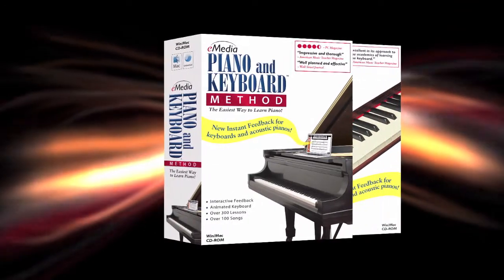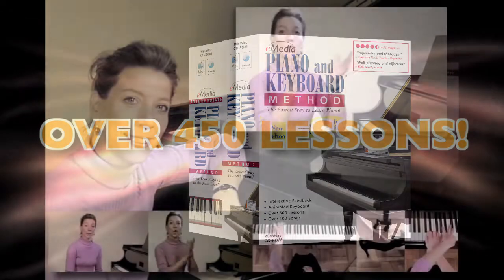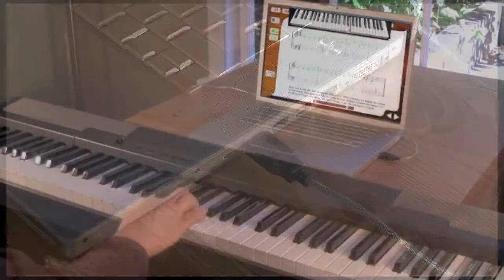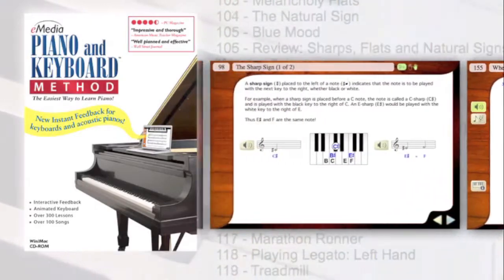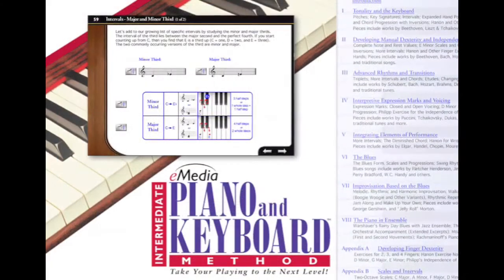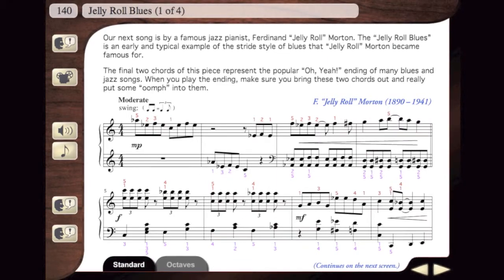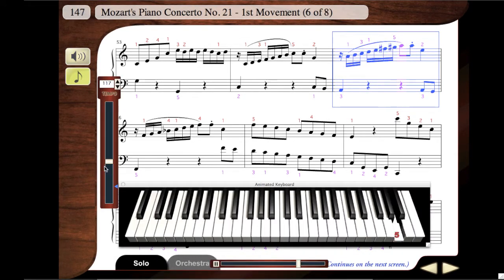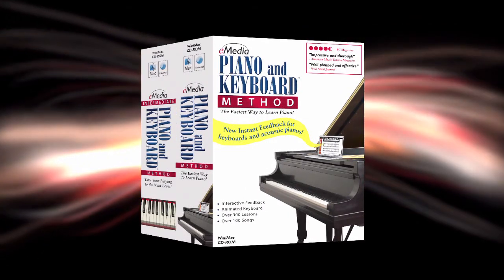eMedia Piano and Keyboard Method Deluxe Demo Video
This bundle includes eMedia Piano and Keyboard Method and eMedia Intermediate Piano Method. This award-winning way of learning how to play piano takes you from beginning piano lessons to being a confident piano player able to read piano music, play piano chords and scales, and even solo on a blues progression.